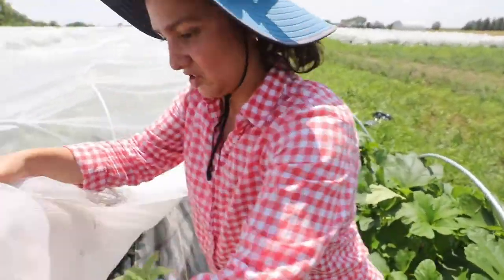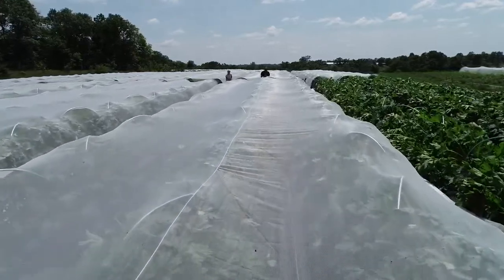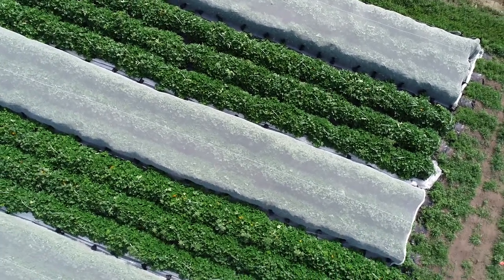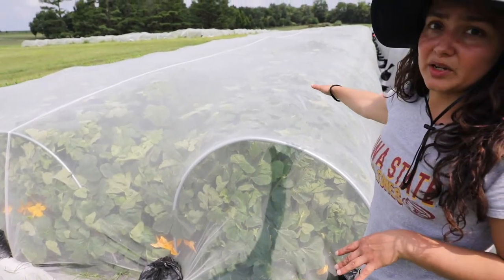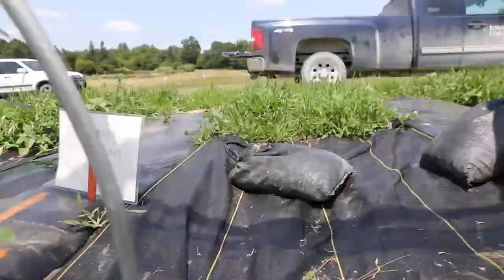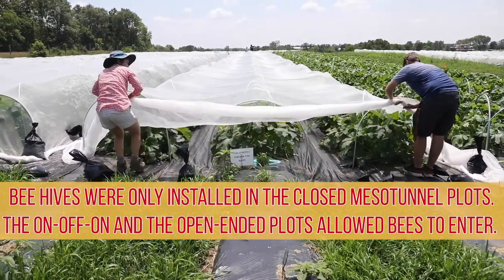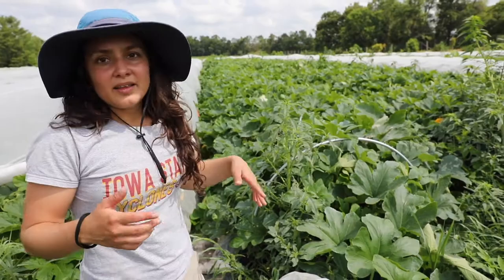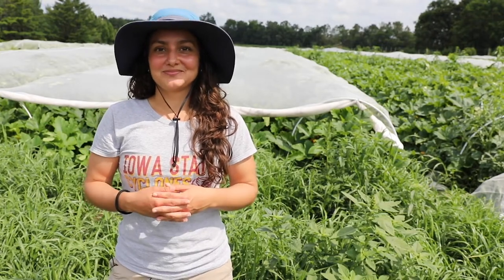Resilient Systems for Sustainable Management-Cucurbit Crops(Pollinators, Mesotunnels & Acorn Squash)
Sharon Badilla Arias is a master’s student in Dr. Gleason’s lab at Iowa State University in the Plant Pathology and Microbiology Department. She holds a bachelor’s degree and a Licentiateship from Universidad de Costa Rica. Her research focuses on pollination and weed control optimization under mesotunnel systems, in addition to a study of biological control of the cucurbit bacterial wilt pathogen, Erwinia tracheiphila.

0:00 Introduction
1:05 In The Field
1:18 Letting the Pollinators Go
2:02 Opening the Ends
2:24 Removing the Mesotunnel
2:54 Thanks